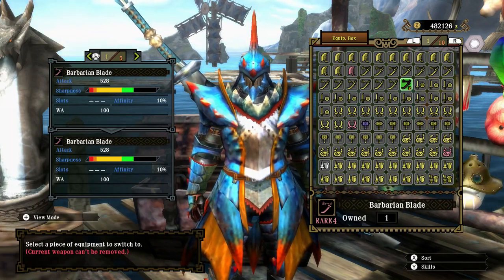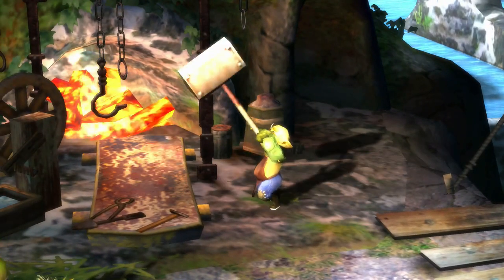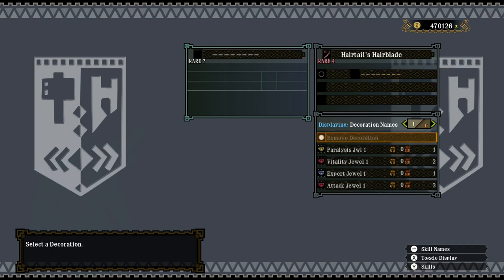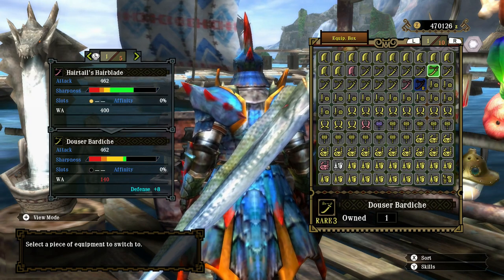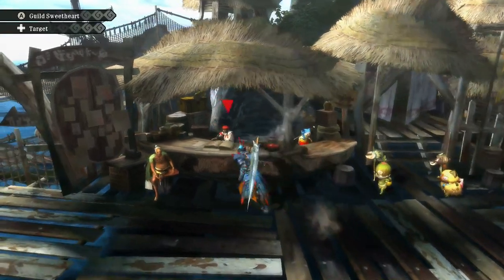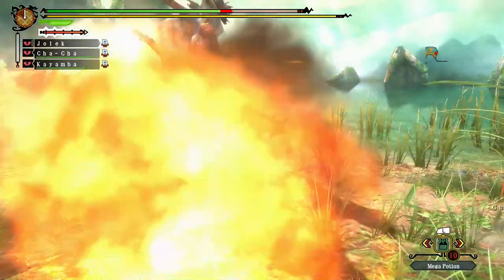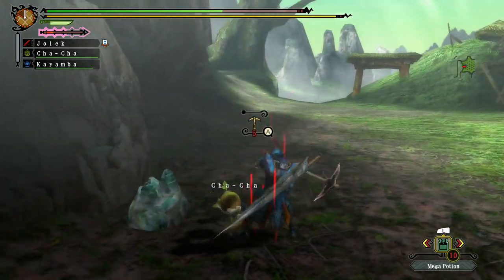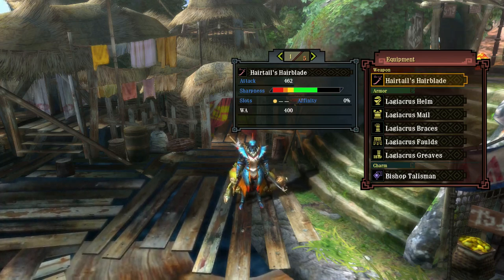MH3U - EP333 - Field Trip (Hairtail's Hairblade)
Time to hunt a high rank Great Jaggi. I will be using the Hairtail's Hairblade from the Long Sword weapon class.